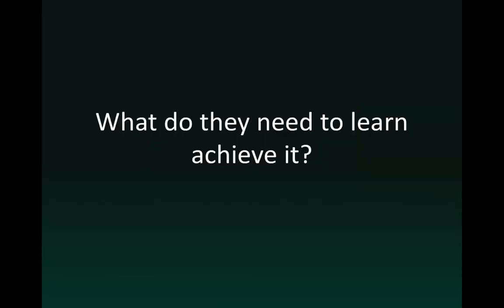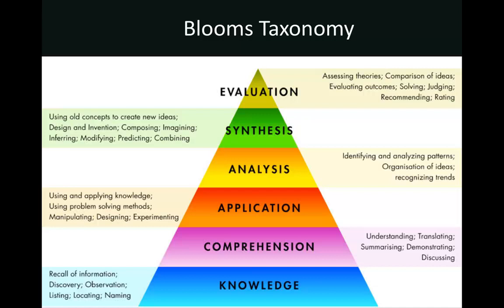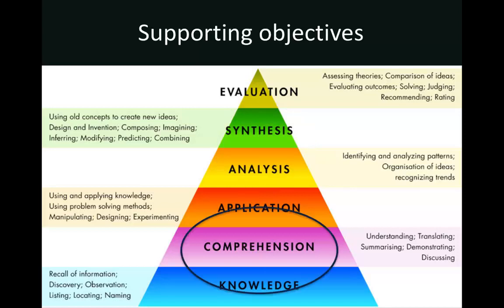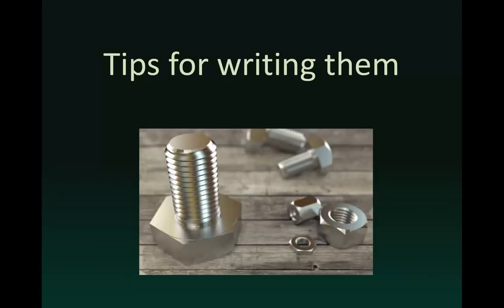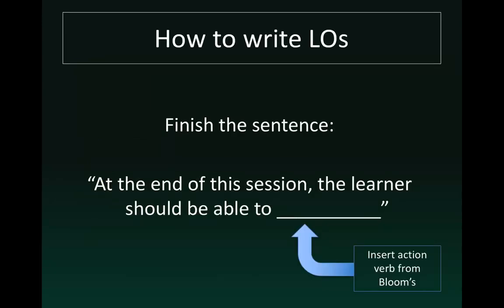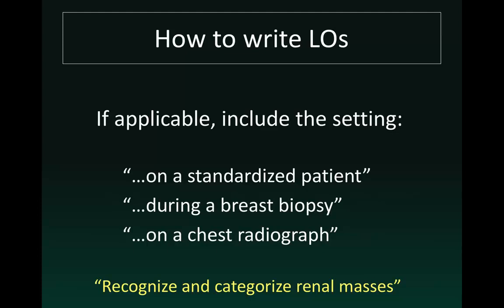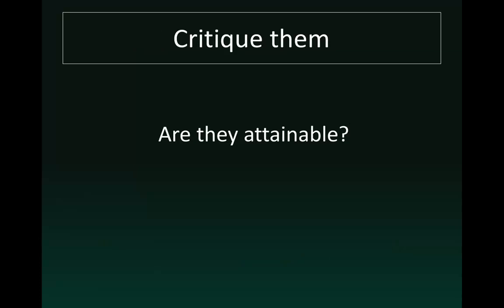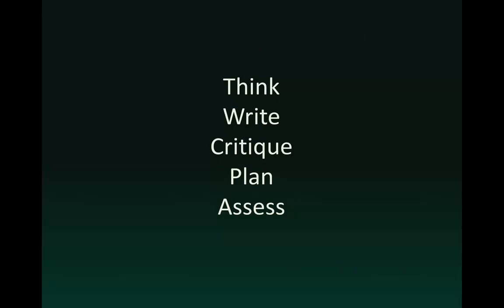Writing & Using Learning Objectives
11 minute video tutorial on why and how learning objectives can improve your teaching, and the nuts & bolts of how to write them.